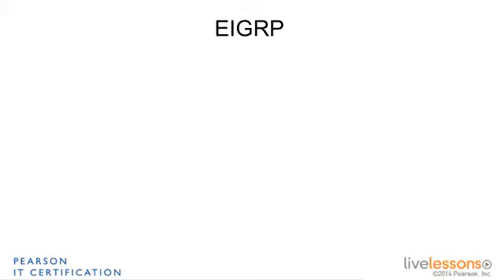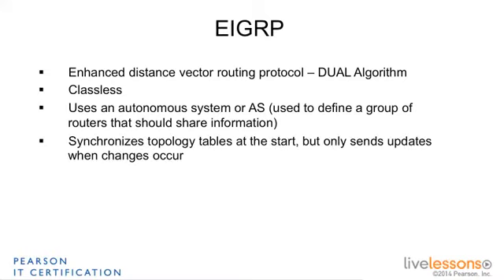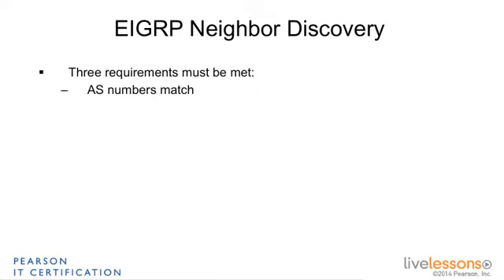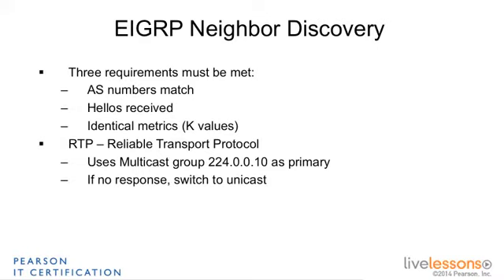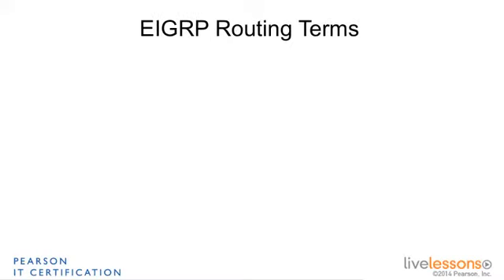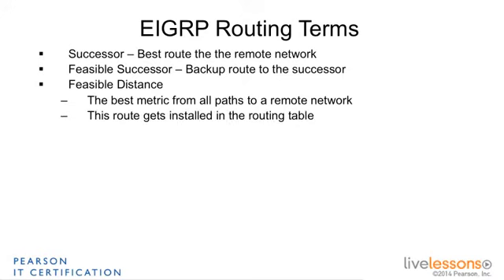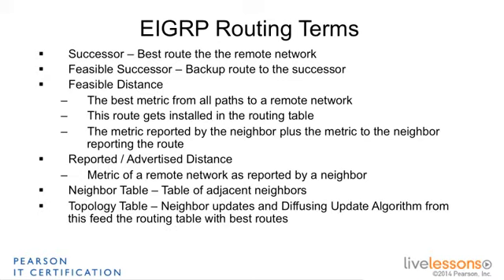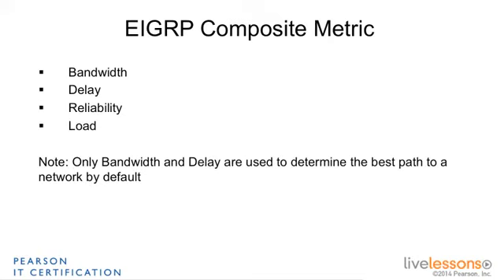11.6 Examining EIGRP